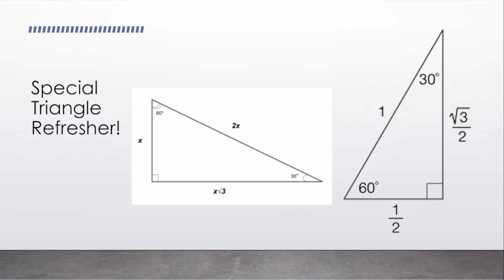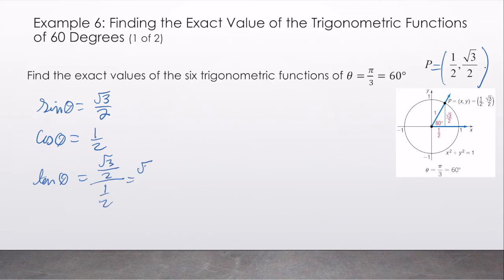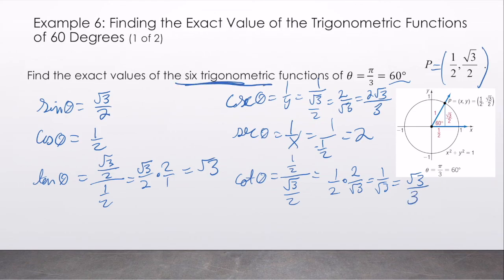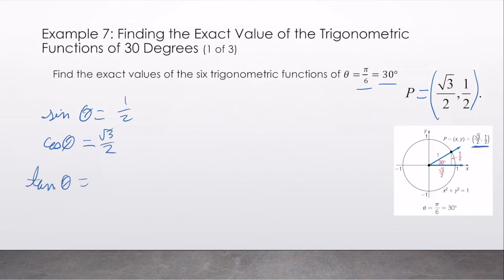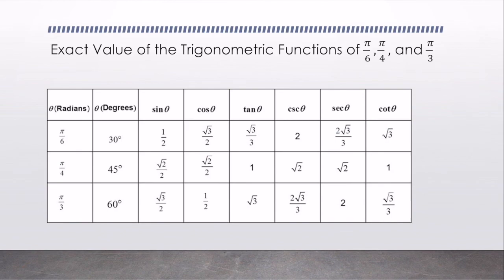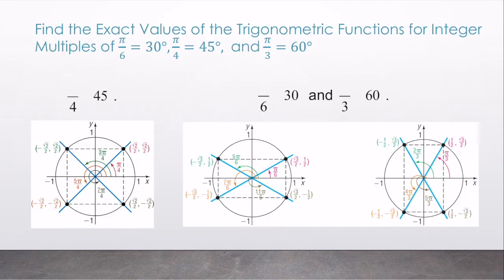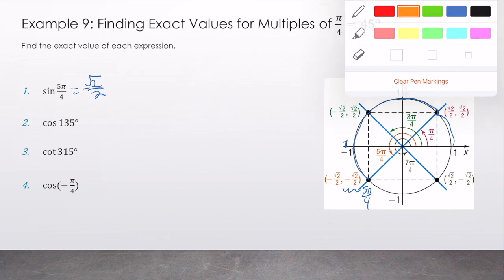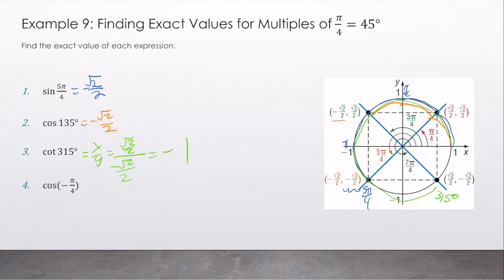MTH1400 Section 5.2 Part 3